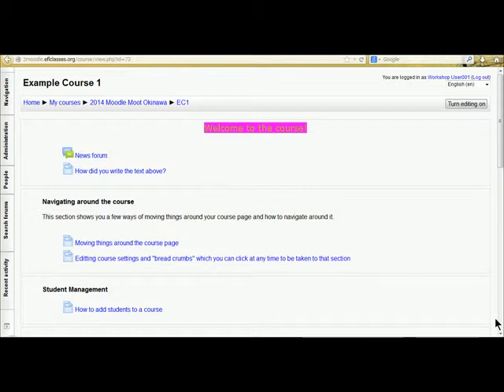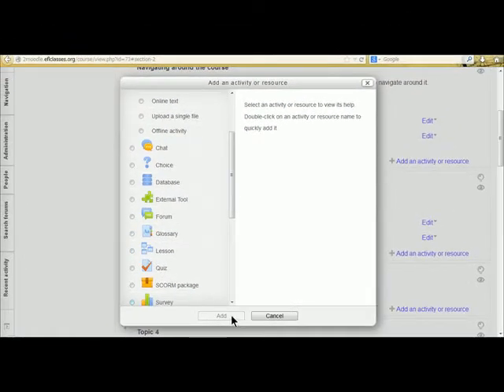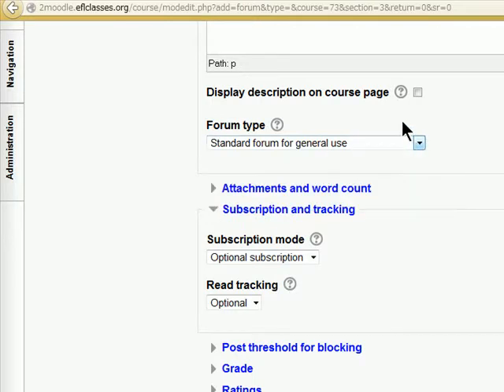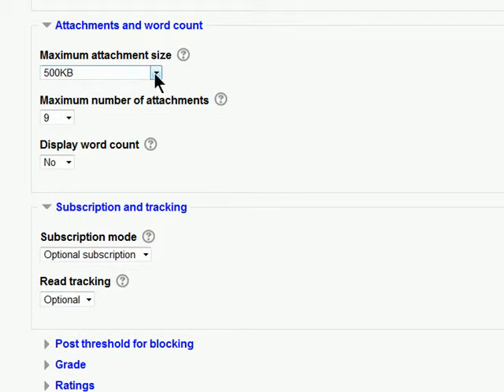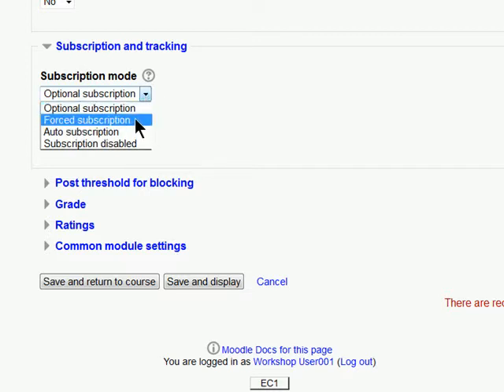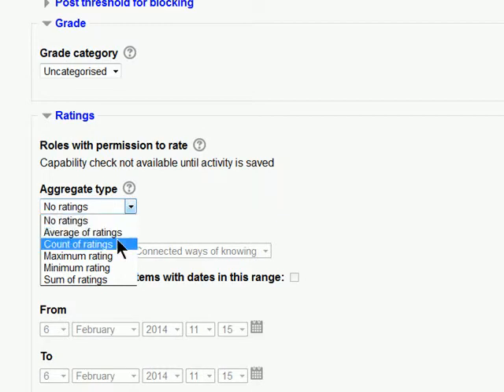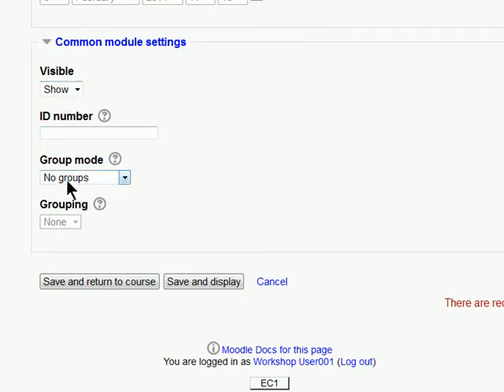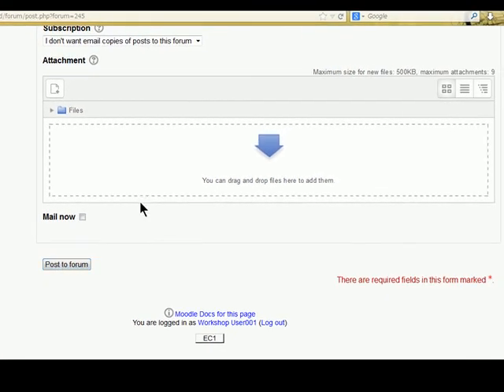Adding forums to Moodle 2.6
This is just a simple description of how to add a forum to Moodle 2.6 if you are a teacher.